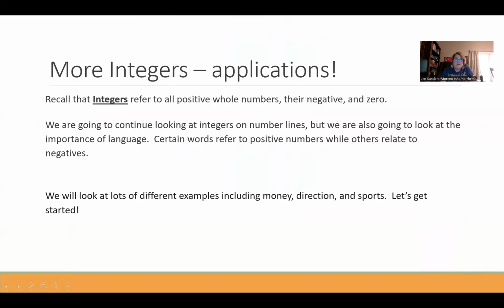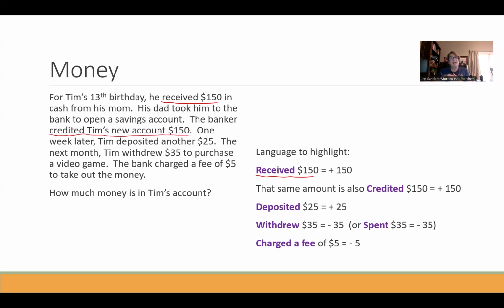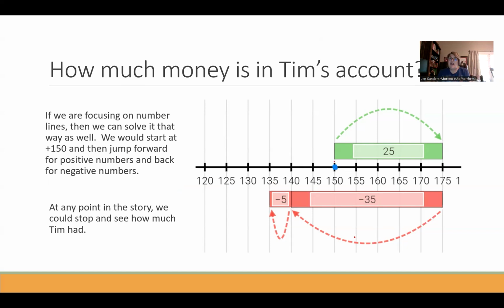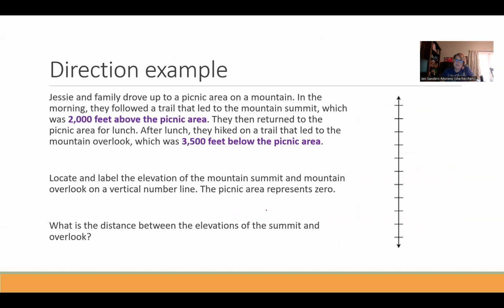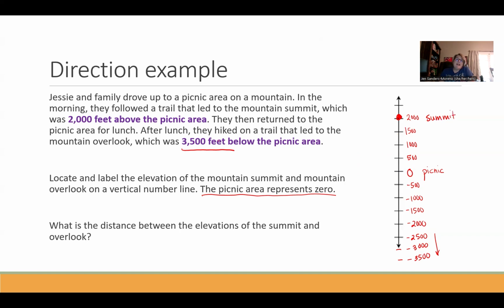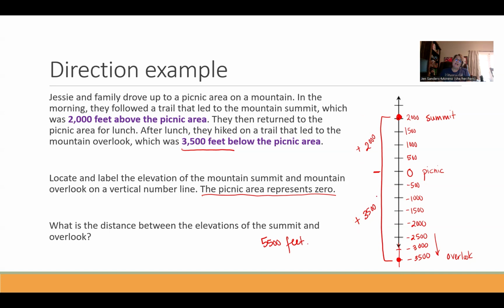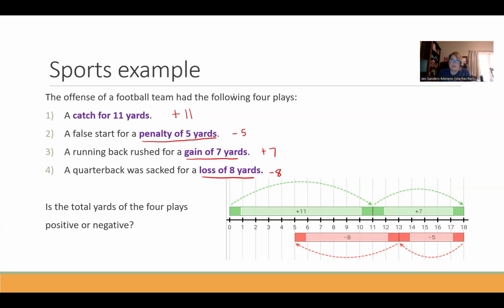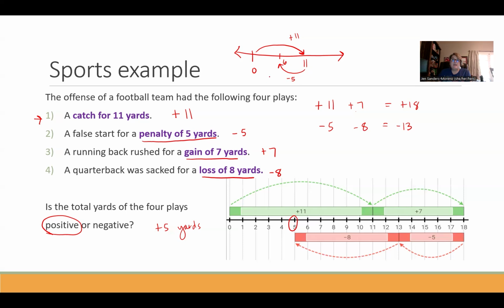4 6 More Integers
This video continues the sixth-grade topic of integers with applications involving money, elevation, and football.  The audience of this video are future elementary educators or other individuals that work with students to assist with learning.